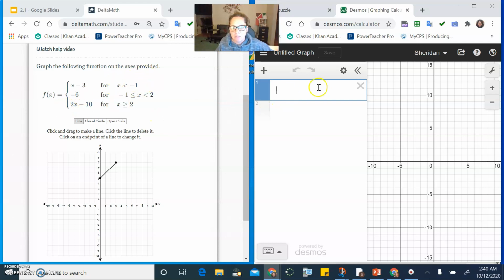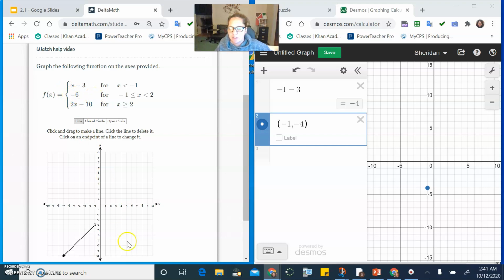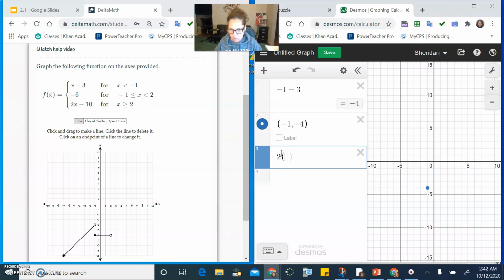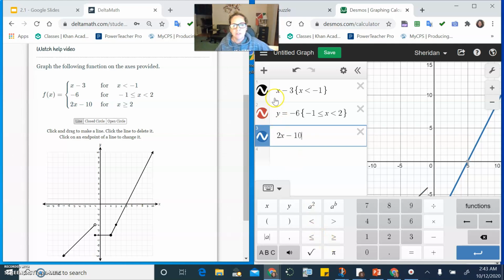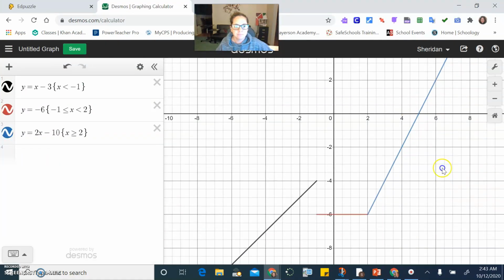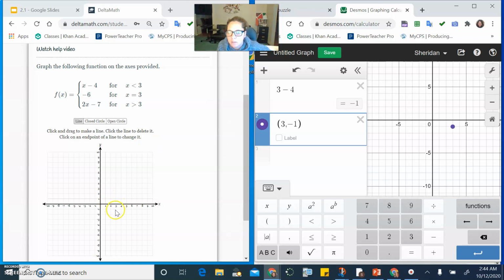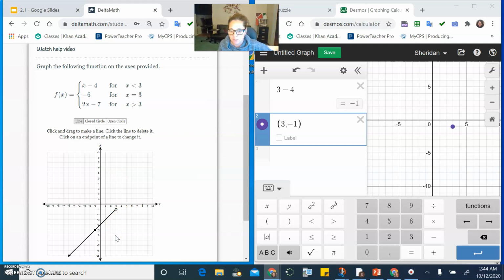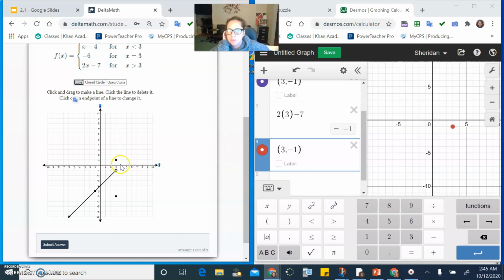Piecewise functions (Part 3 for AA)